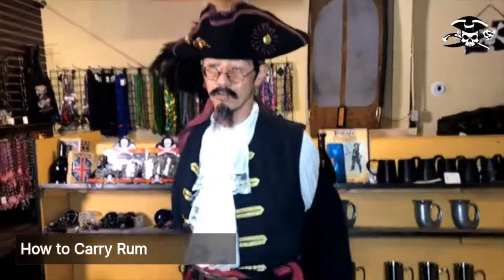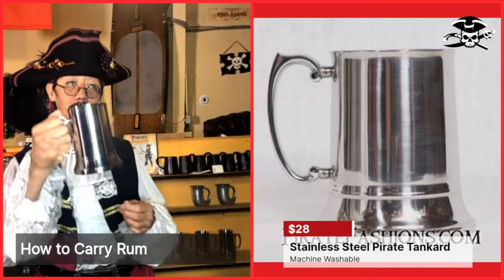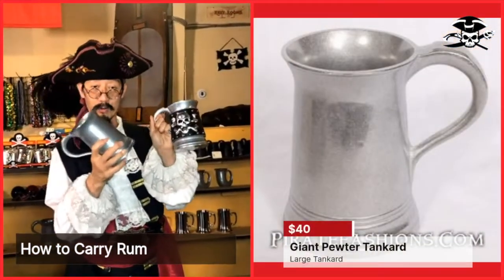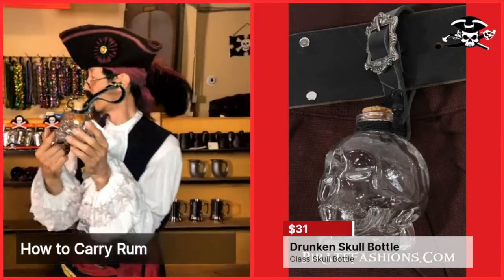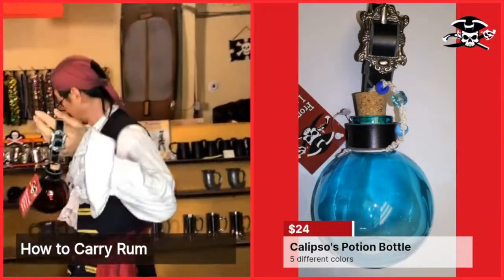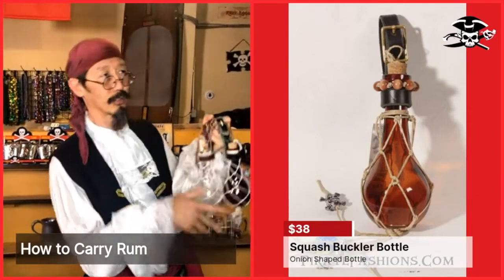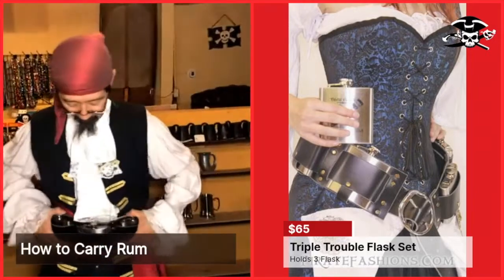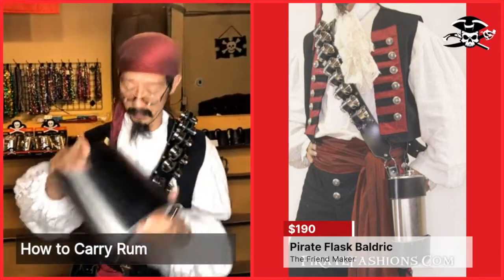How Pirate's Carry Their Rum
Learn how pirate carry their prized possession, RUM, in tankards, bottle n' flask.
 Excerpt from Episode 5 of Pirates Plunder every Sunday at 5pm EST.  Hosted by Tiger Lee n the Krewe of Pirate Fashions.